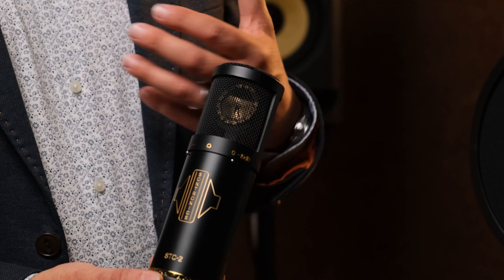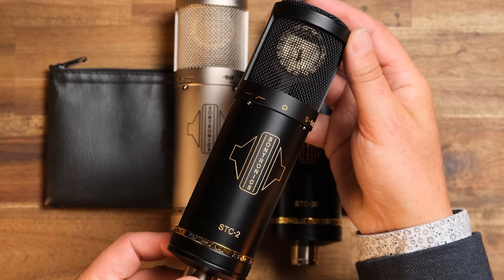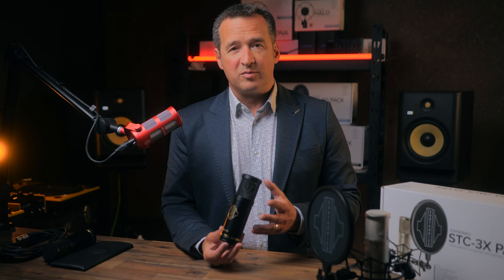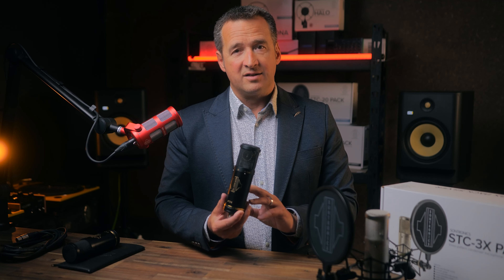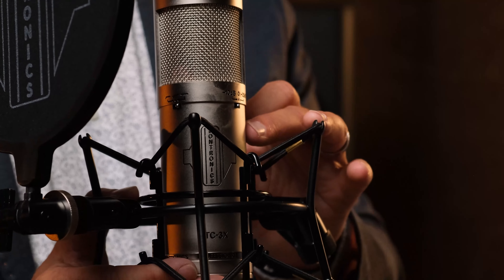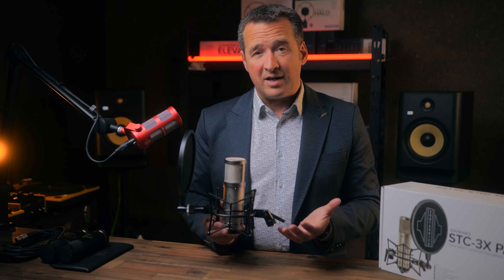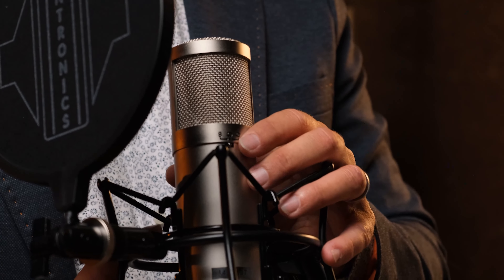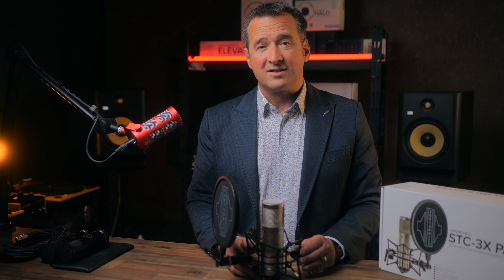Sontronics STC Series Overview - Affordable Large-Diaphragm Condenser Microphones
Sontronics founder Trevor Coley runs us through the differences between the STC-20, STC-2 and STC-3X Microphones.

Large-Diaphragm Condenser Microphones are a studio essential for capturing instruments and vocals of all kinds, ideal for situations in which you want to capture the sound of the room and the instruments together, giving you a more natural sound. Sontronics STC series provides 3 incredibly high quality options at very accessible prices.

We are Mannys Music, located in Australia.

Mannys acknowledges the Wurundjeri people, the Traditional Custodians of the land on which we film. We pay our respect to the Elders both past and present of the Kulin Nation and extend that respect to all First Nations peoples.